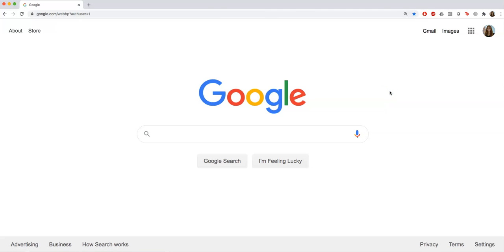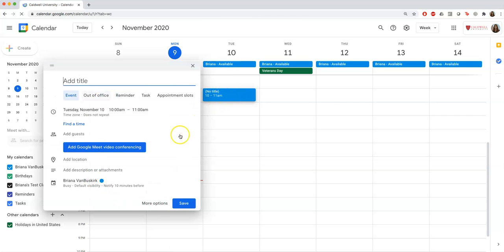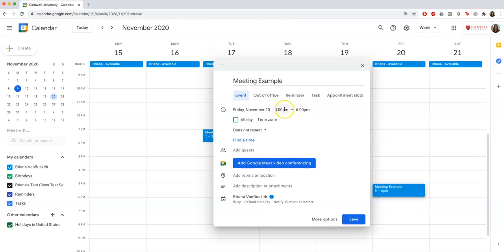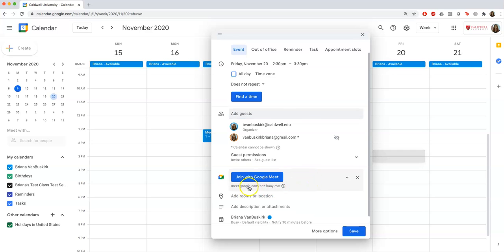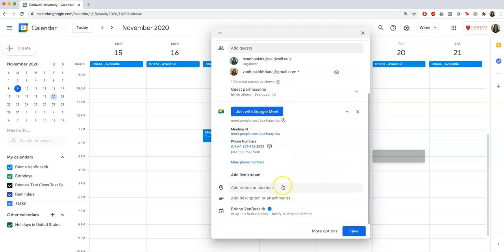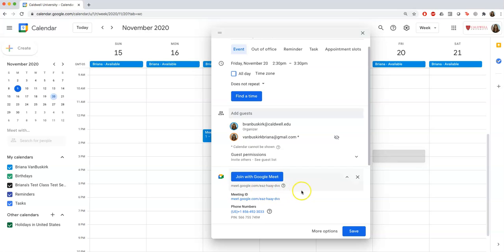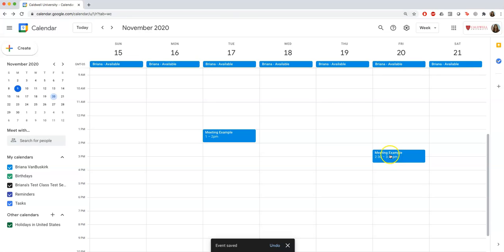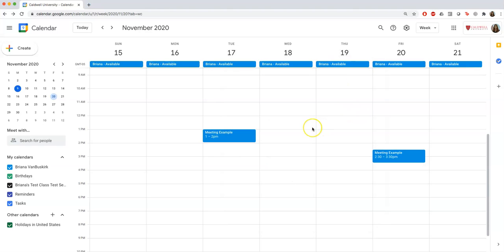Google Calendar Invite with GHM Link